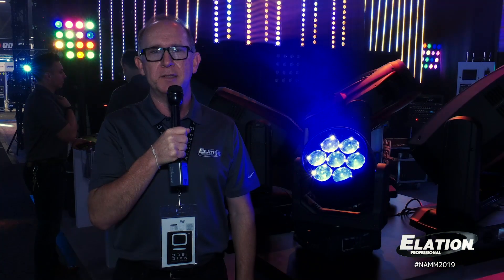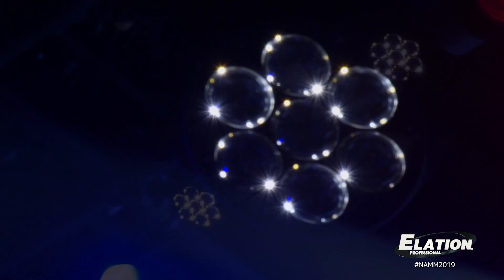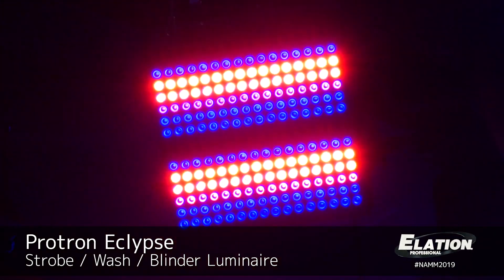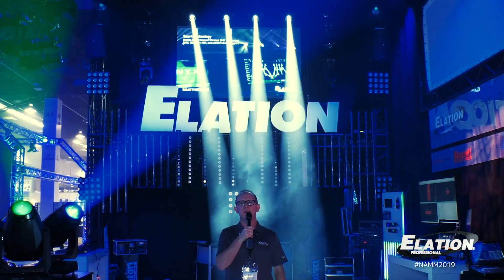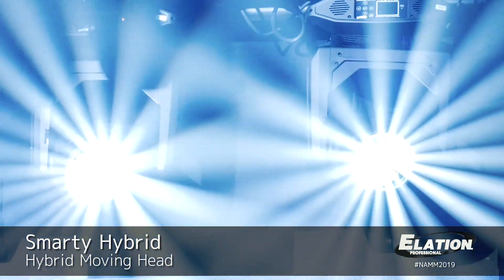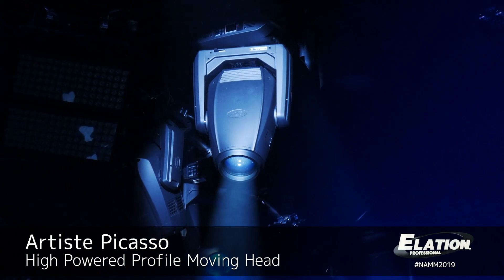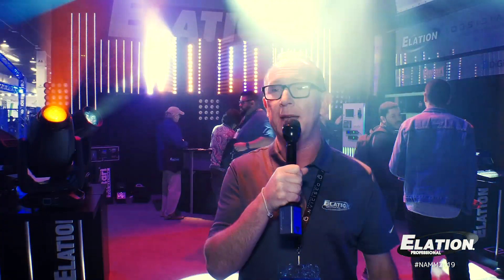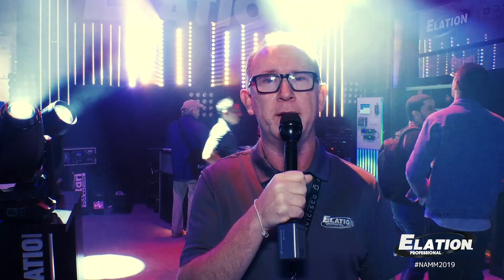Elation Professional @ NAMM2019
Elation Professional continues to provide quality products to the live entertainment industry with a wide variety of lighting and control options. See all of the great products we showcased at NAMM 2019.